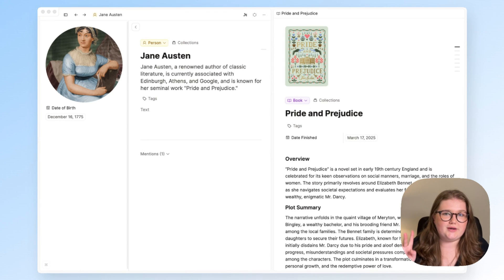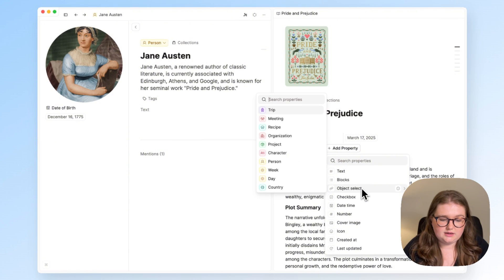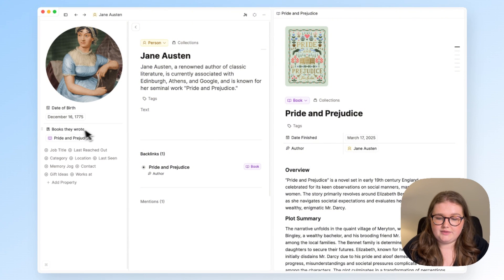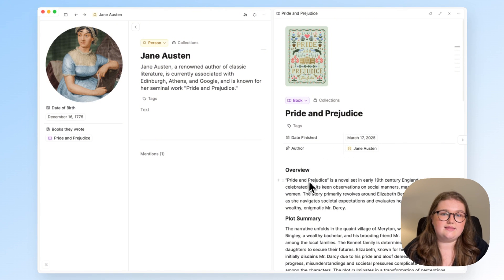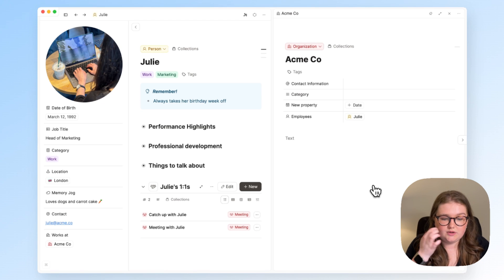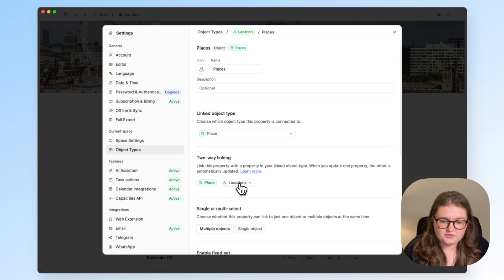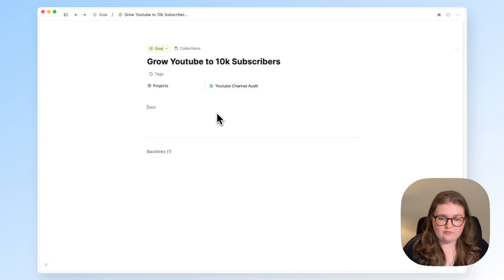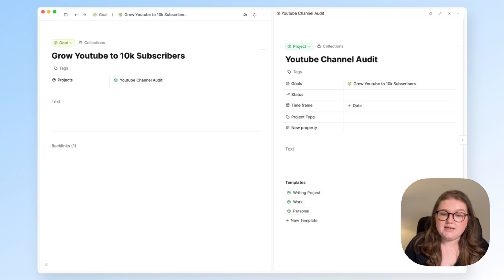New Feature: Two-Way Linked Properties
We've just released a new feature for select properties: two-way linking. This means if you add an author to a book, and that book appears in the author’s object too, in the property of your choosing.

This video shows some examples to help you get started.

Timestamps
Books & Author - 00:00 - 03:04
People & Organization - 03:04 - 04:00
People & Location 04:00 - 04:34
Goals & Projects 04:34 - end

FAQ
Filmed with Screenstudio